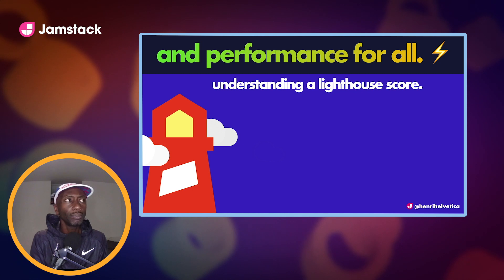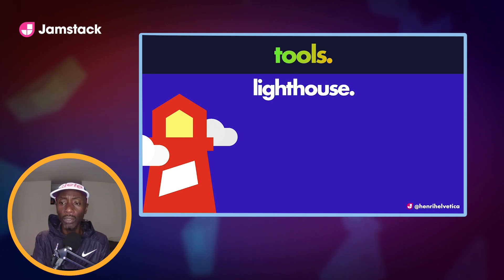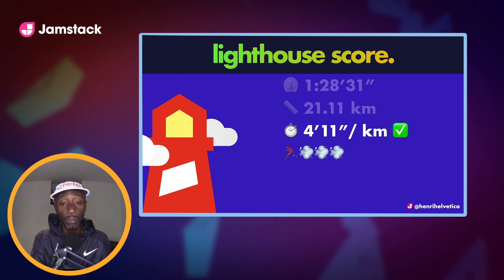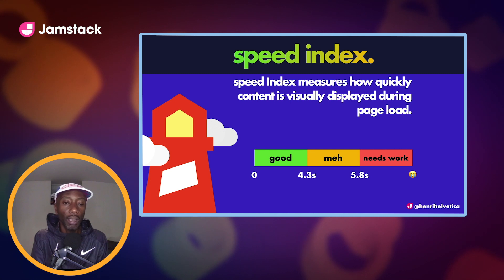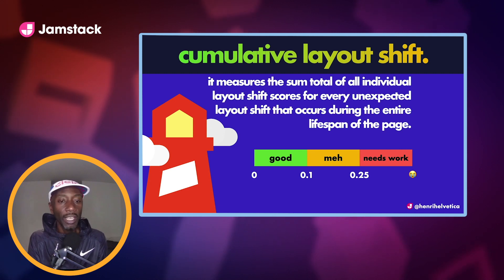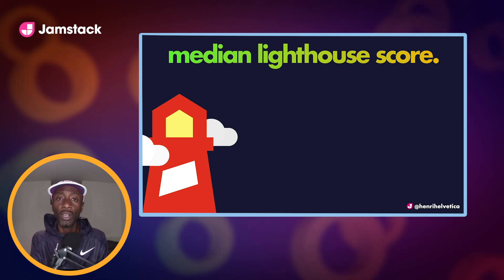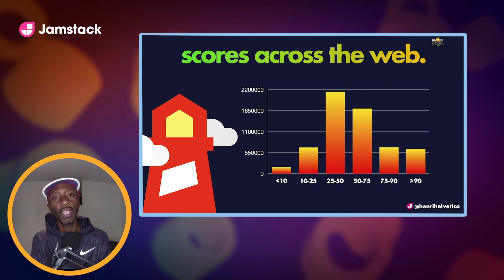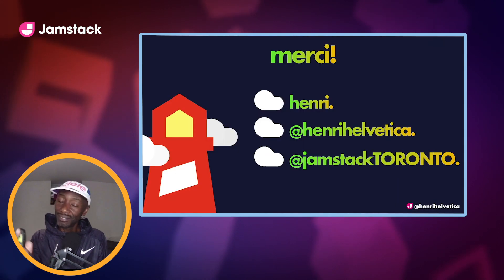Performance For All: Understanding a Lighthouse Score - Henri Helvetica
With web traffic becoming predominantly mobile, performance is a priority in development. With one click, developers can now generate a Lighthouse performance report and score. - But what of the scores that don’t attain 100? - Do you understand the granularities of the given grade? ‘… And Performance For All.’ is a talk about the subtleties of the Lighthouse performance score, understanding the speed metrics and how to parse the remainder of the performance audit to improve page loads and UX.

(there's loads of links/resources throughout this resource).